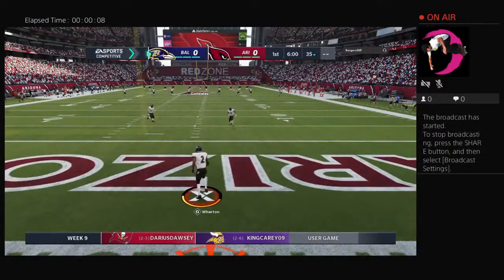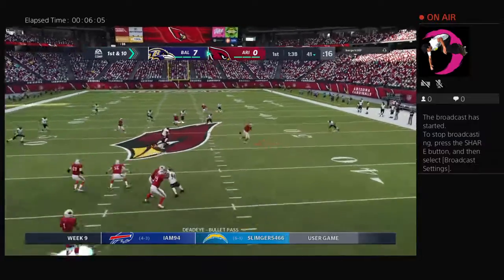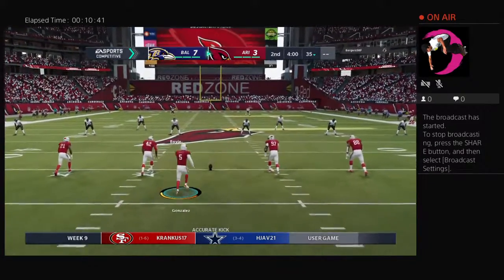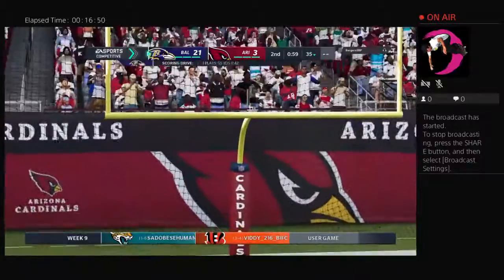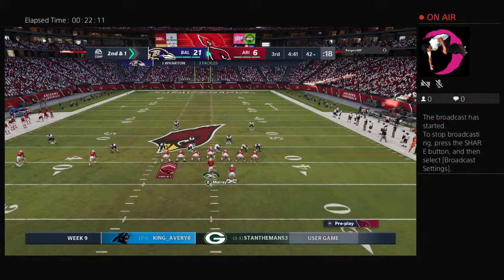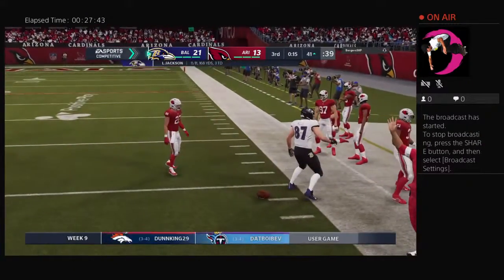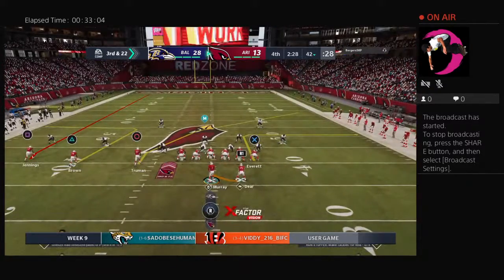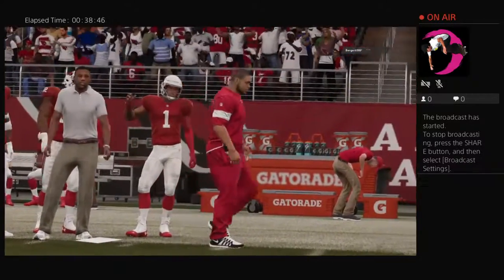Week 9 Cardinals